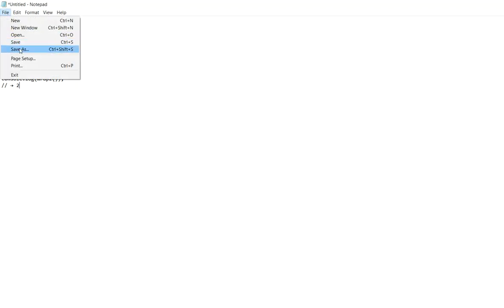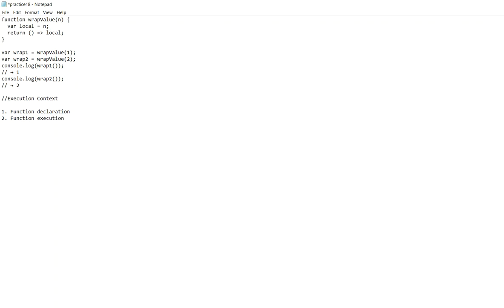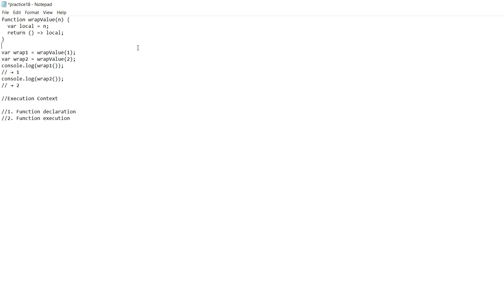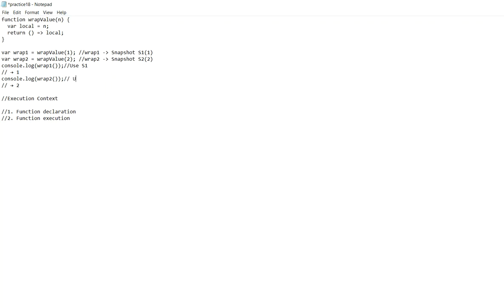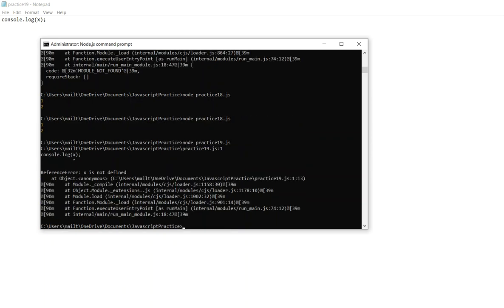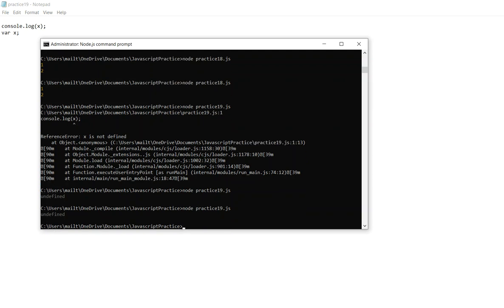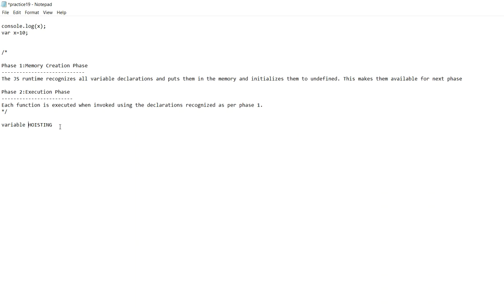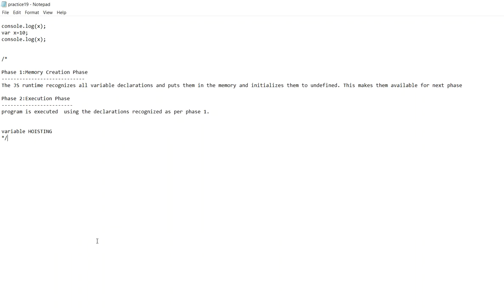Javascript Fundas - Variablehoisting